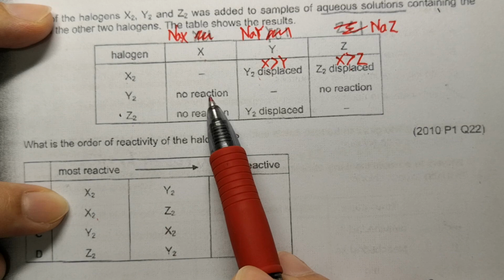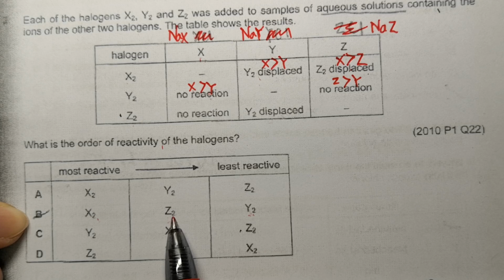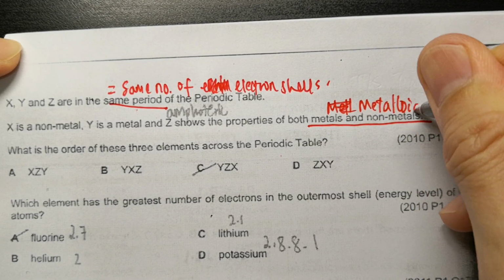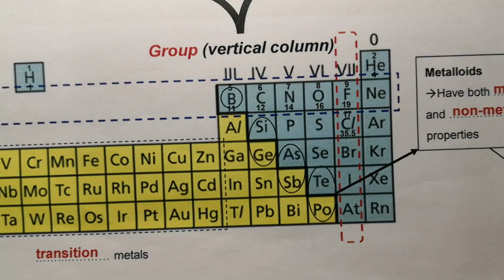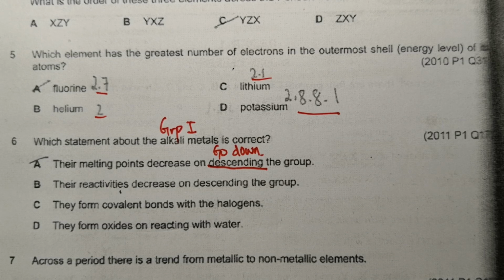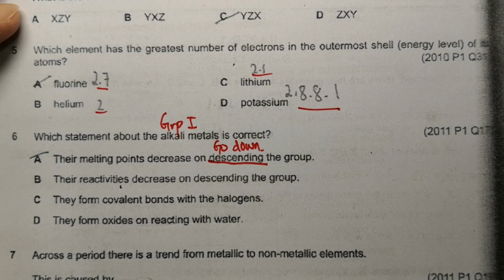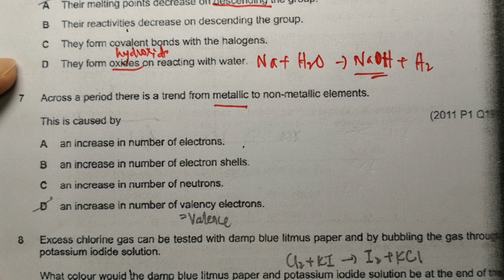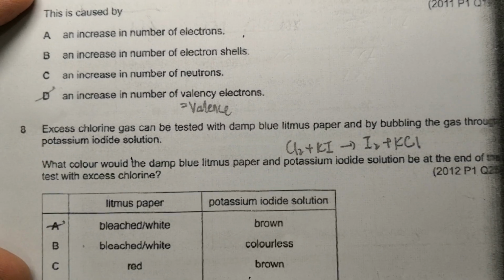C14 - Periodic Table (Pure Chem) TYS Topical MCQ Part 1 of 2